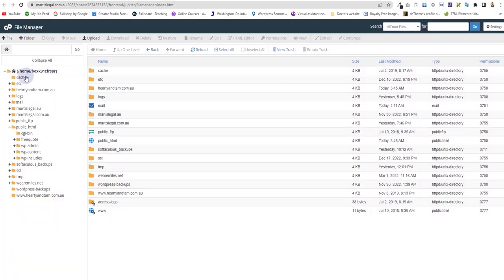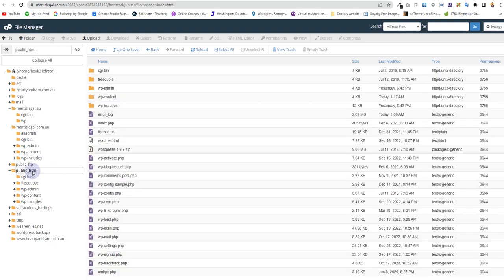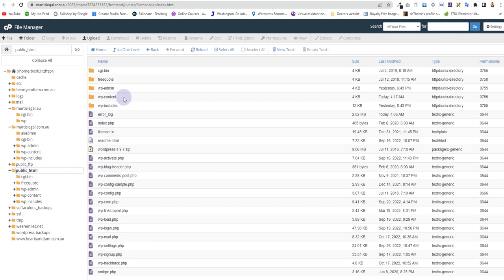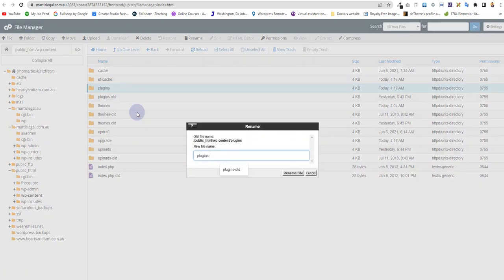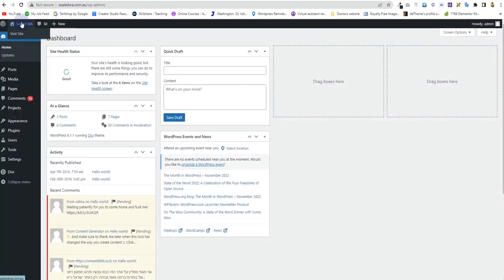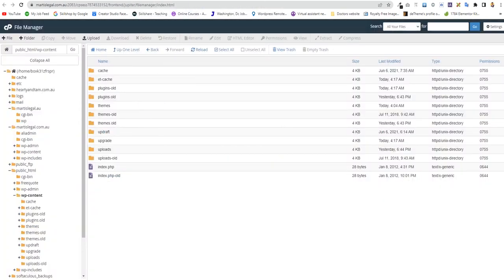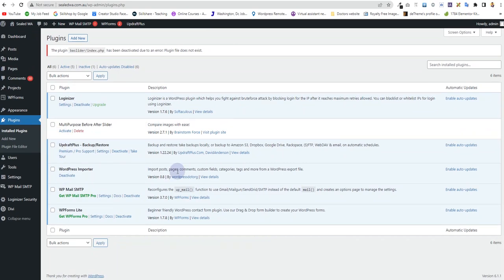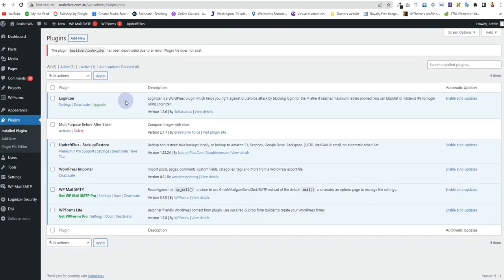Fix the Critical Error on your WordPress Site: Quick and Easy Steps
How to Fix Critical error on WordPress Website

If you've encountered a critical error on your WordPress website, you may be feeling frustrated and unsure of how to fix it. But don't worry – it's actually quite simple to solve this issue. In this video, we'll walk you through the steps of how to fix a critical error on your WordPress site. Whether you're a beginner or an experienced WordPress user, you'll find these instructions easy to follow and helpful. We'll cover common causes of critical errors, and show you how to troubleshoot and fix them quickly. So if you want to get your WordPress site back up and running smoothly, be sure to watch this video now!
🚀 Solved Questions:
- WordPress critical error
- troubleshoot website error
- website error Fix
- website maintenance